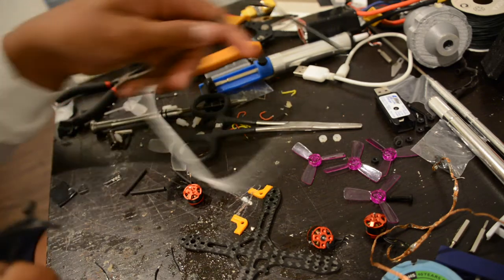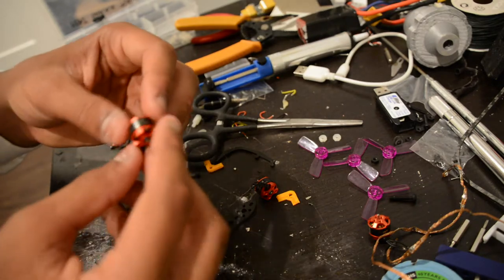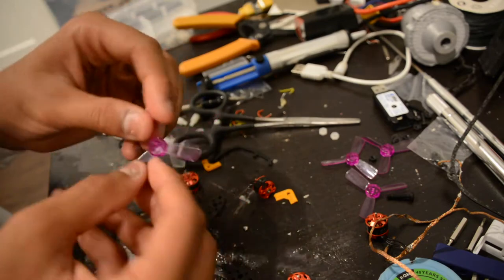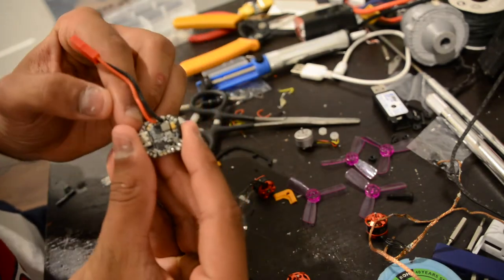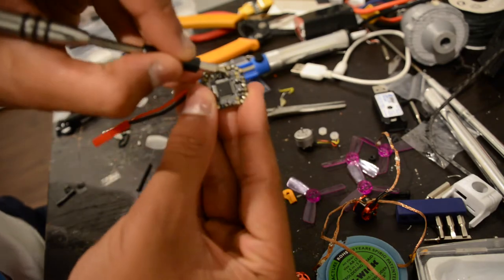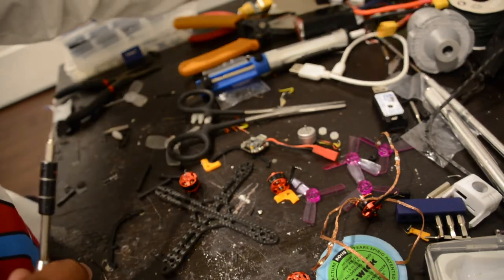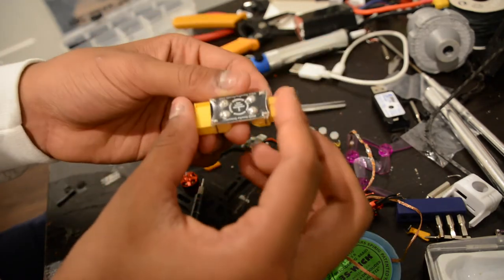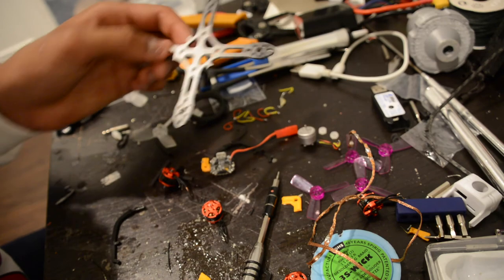This is: Hoverbot Nano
Hoverbot Nano

Just an overview of the hoverbotshop hoverbot nano build that is coming up. A little look at some of the non-aerial photography madness. Thanks!